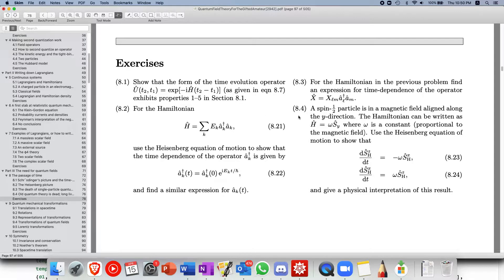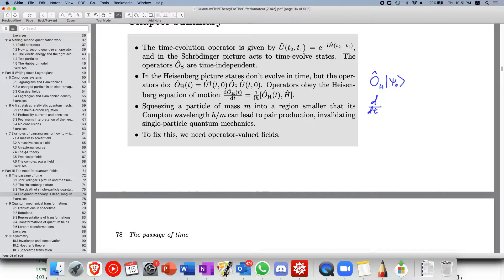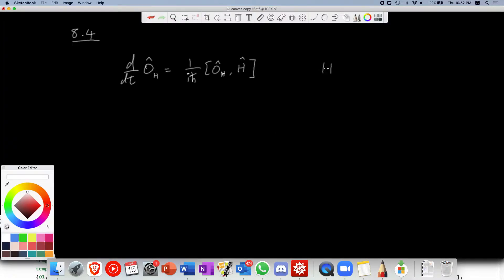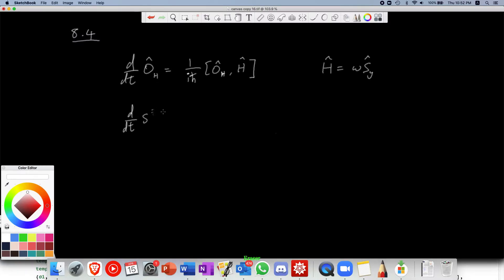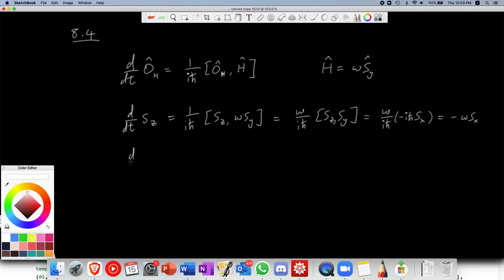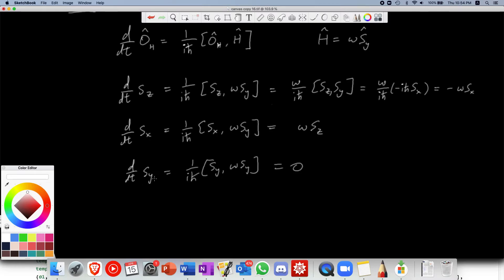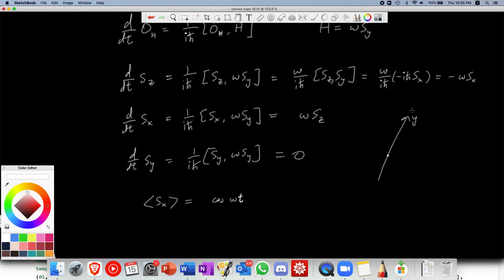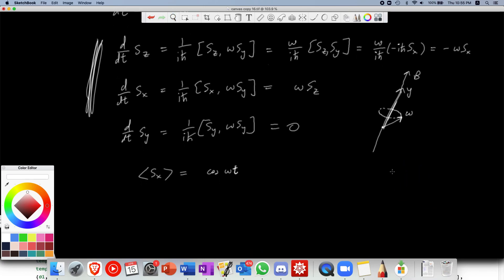QFTGA Qn 8.4 | Precession of Spin-1/2 Particle using Heisenberg Equation of Motion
Quantum Field Theory for the Gifted Amateur: Solutions